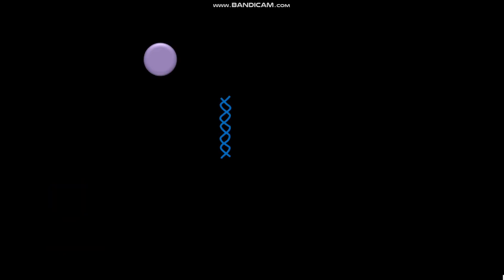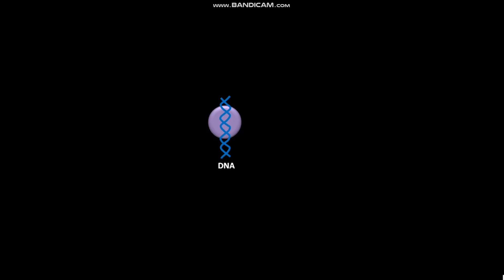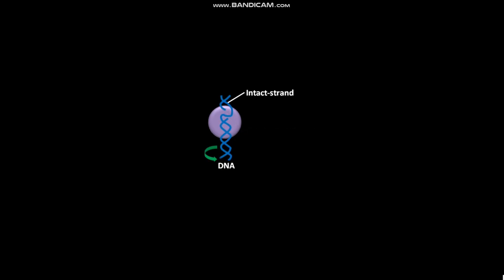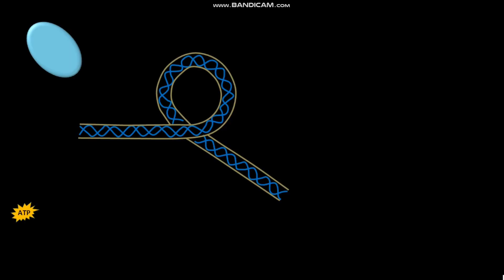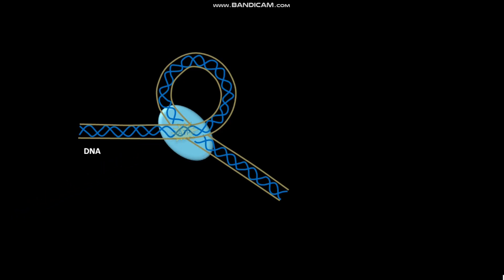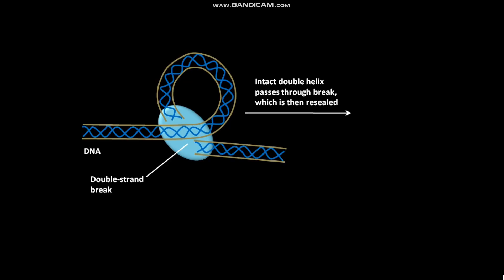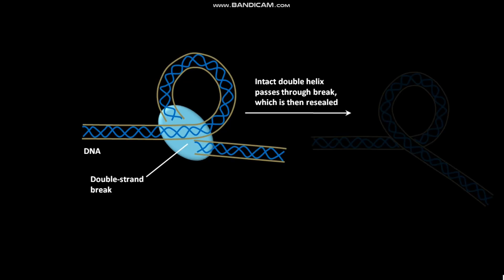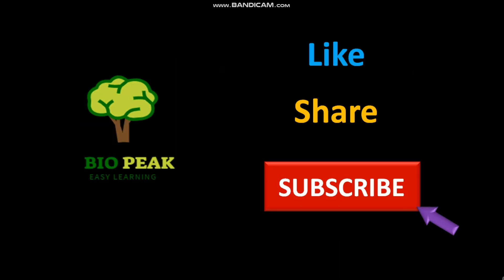Topoisomerase I and topoisomerase II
In this video we have discussed about the reactions catalyzed by topoisomerase I and topoisomerase II .